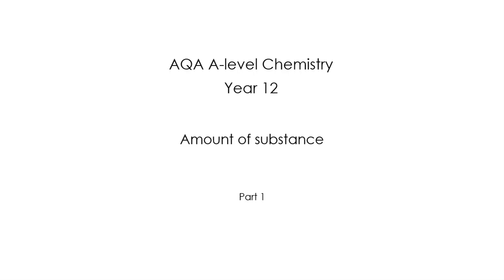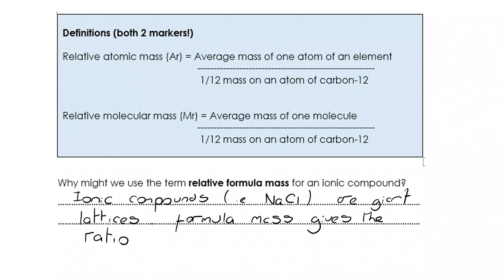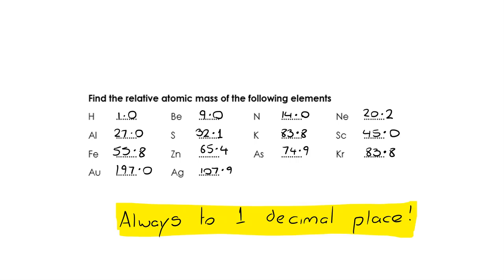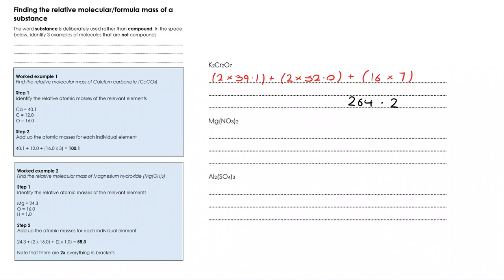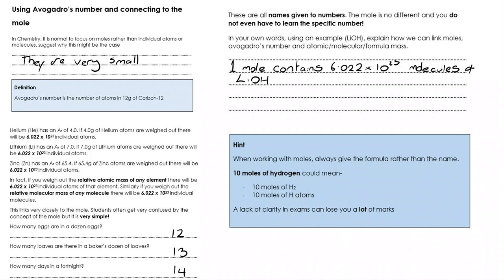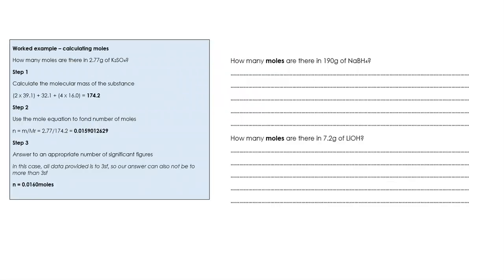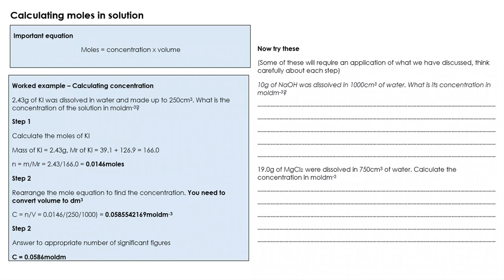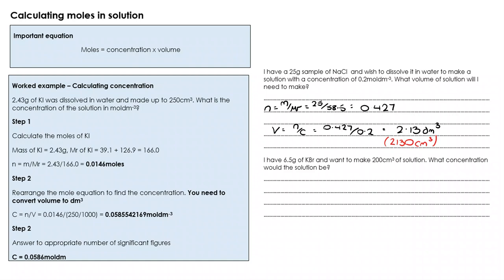AQA Chemistry - Amount of substance review PART 1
In this video we will consider

- Key terms and definitions
- Using the periodic table to find relative atomic/molecular masses
- Writing relative atomic masses/molecular masses in the appropriate way
- Simple mole calculations (n=cv and n=m/Mr)